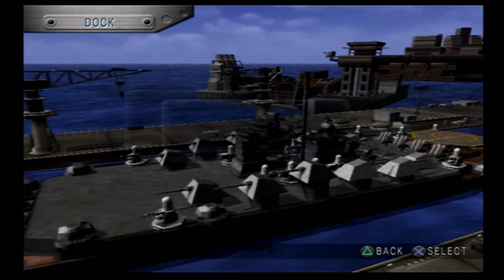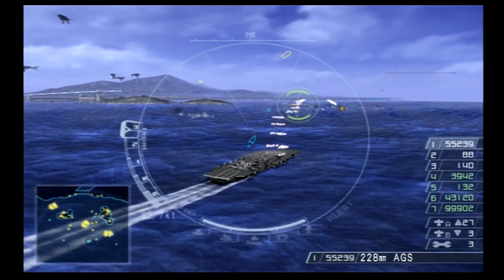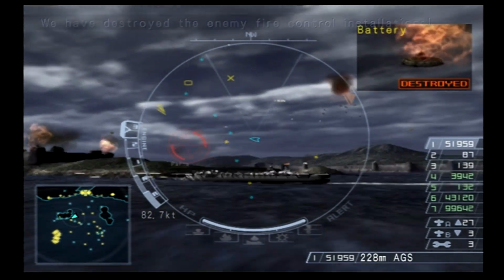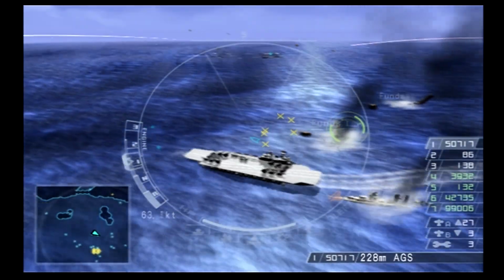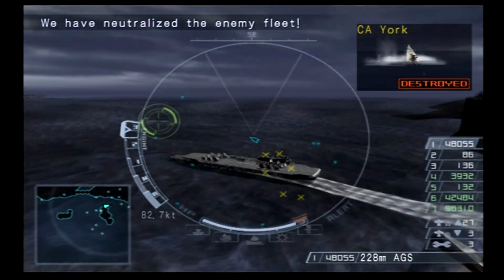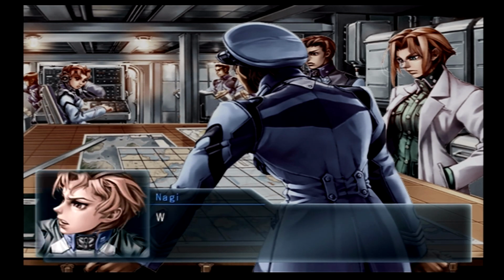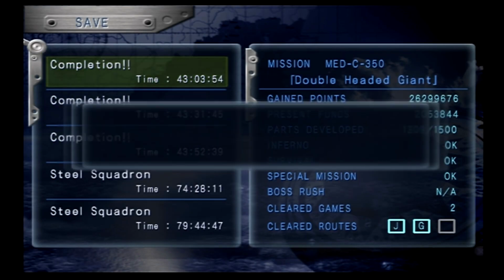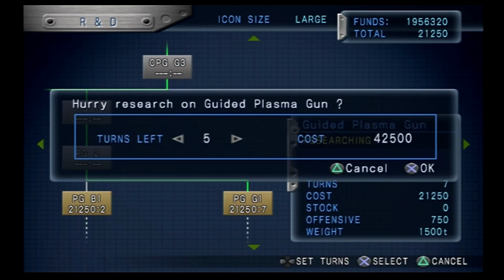[98] Let's COMPLETE Warship Gunner 2 Episode 98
The ninety eighth episode on our journey to COLLECT ALL THE THINGS in Warship Gunner 2!